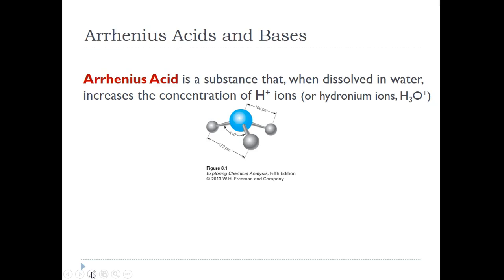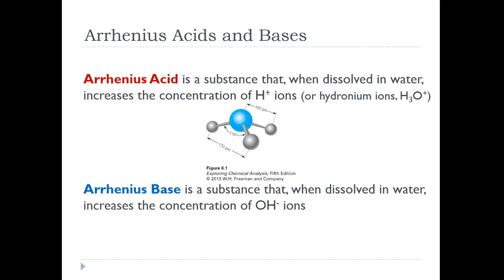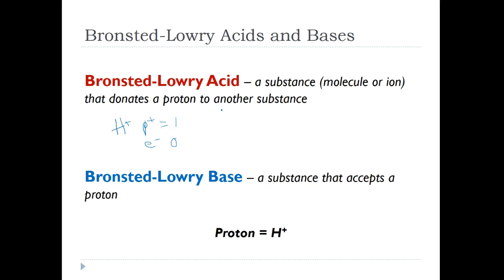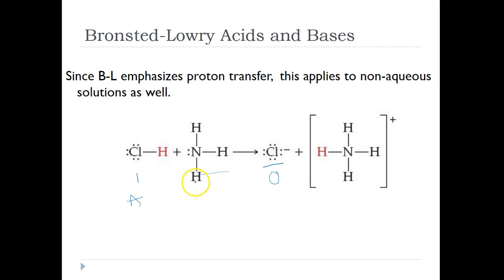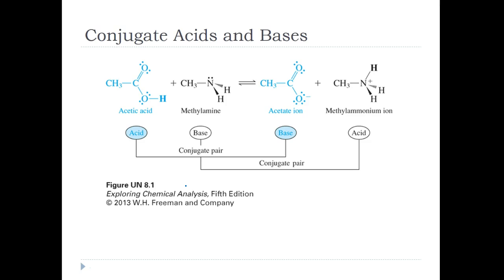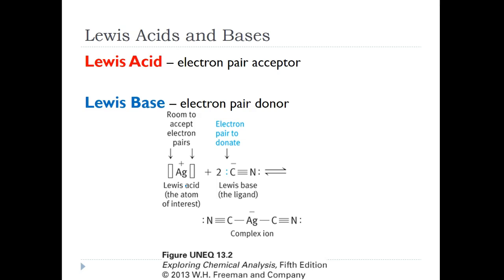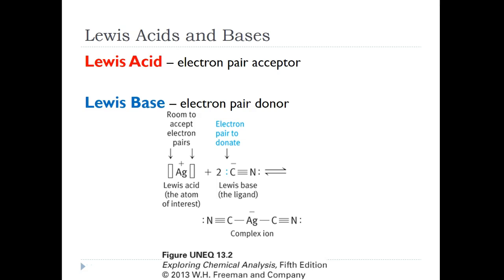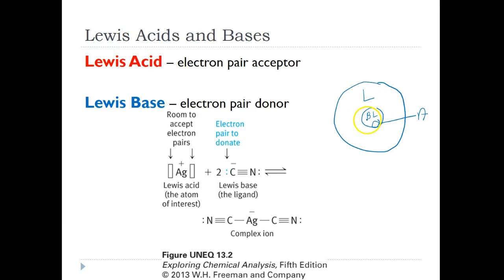Chapter 8 - Part 1 Definitions